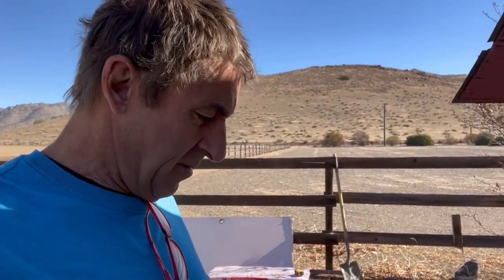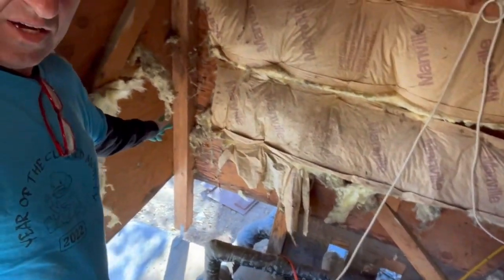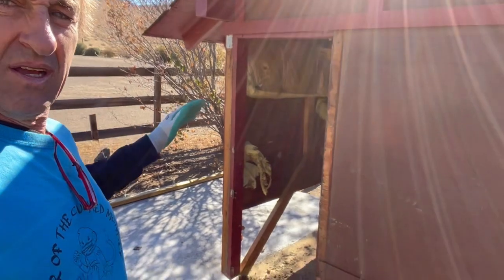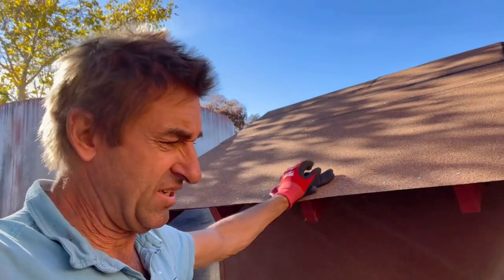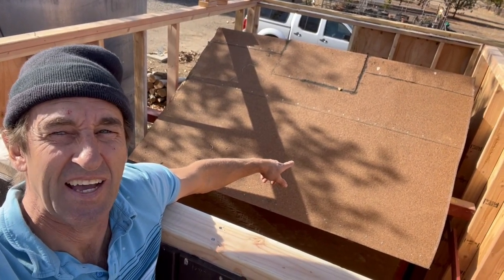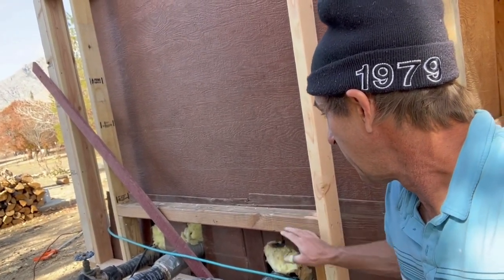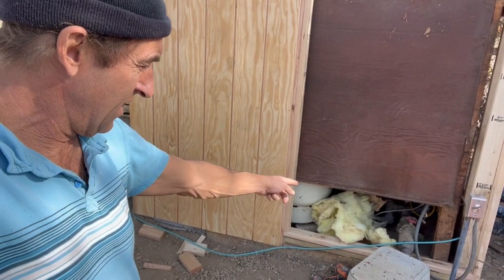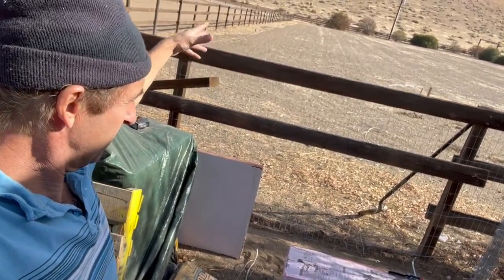Pump house remodel pt2 walls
PURCHASE merchandise and ART

The podcast high frequency tribe
This is the link to anchor, but this podcast is available in all major platforms

Bitcoin send to this address
35uDZx9QNZiCbcrtxRMxo97E2Xvpecv9T7

Etherium
0xBB5190B3735F23329d7E7594C35c2AB9067eB7F2

TO SEND US STUFF, ie correspondence, products you want hyped, skateboards, and of course envelopes full of cash!

PURpCHASE merchandise and ART

____________________________________My